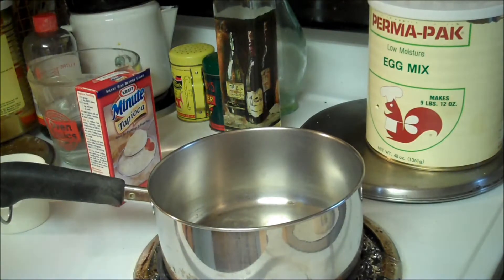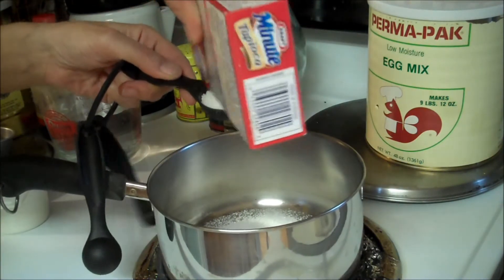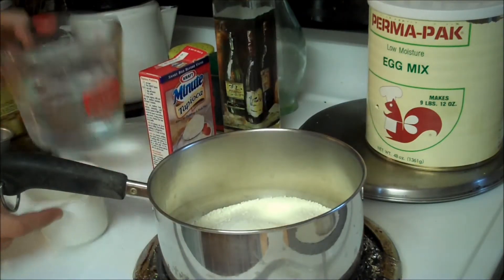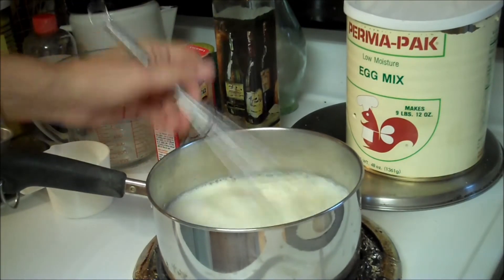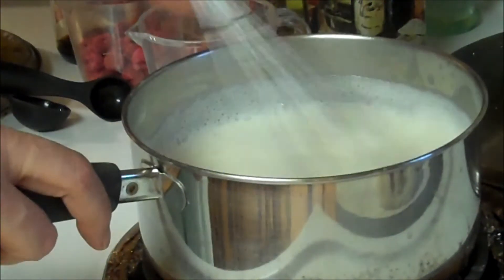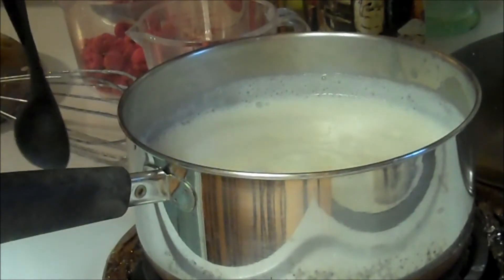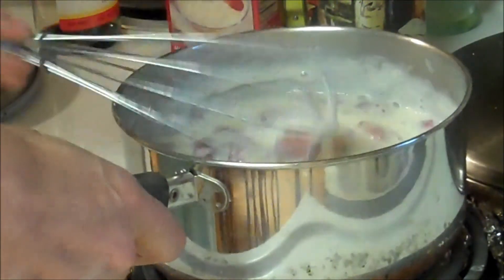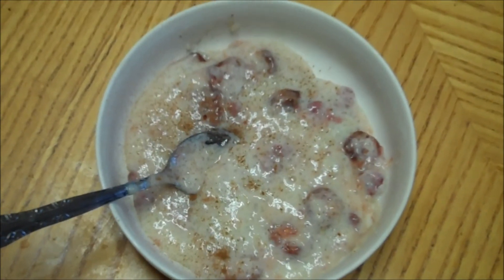Food Storage DehydratedStrawrazz Tapocia Pudding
Yummy Tapioca pudding for preppers with Freeze Dried Strawberries and Freeze Dried Raspberries. Quick late night snack.